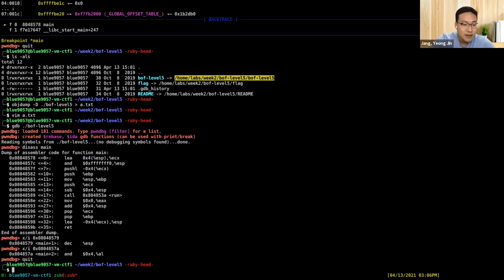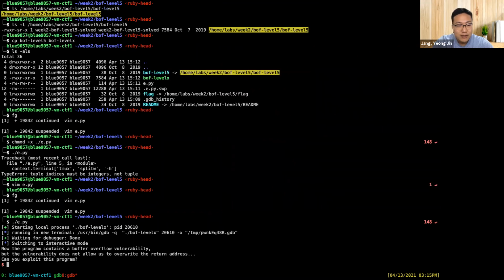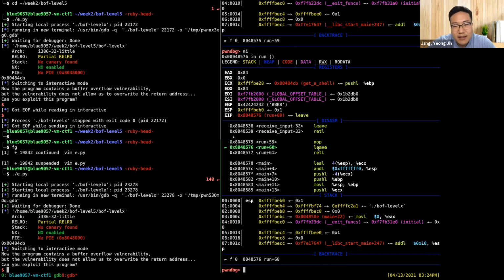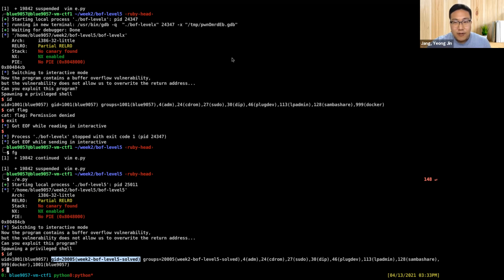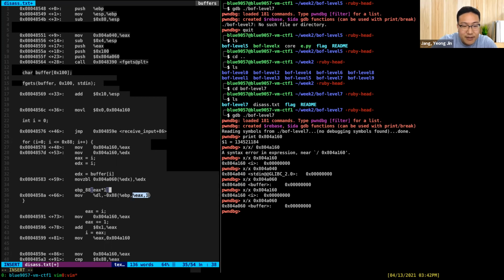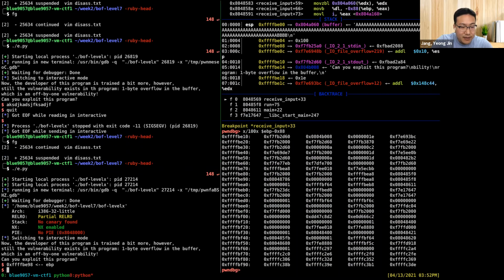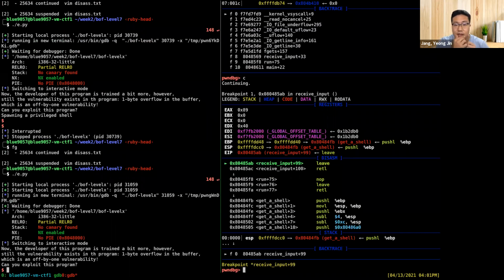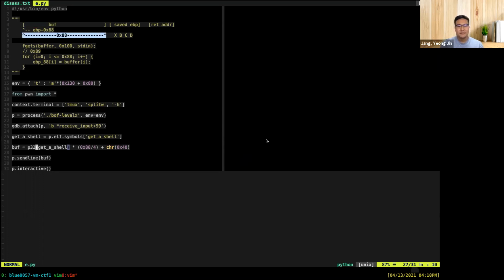Cyber Attacks and Defense Tutorial Week2 - level5 and level7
Frame Pointer Attacks!